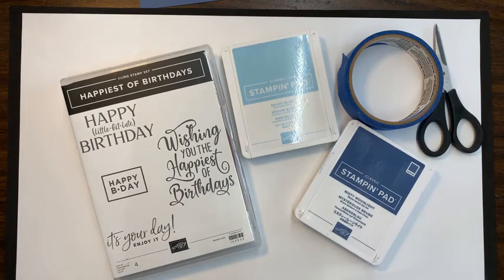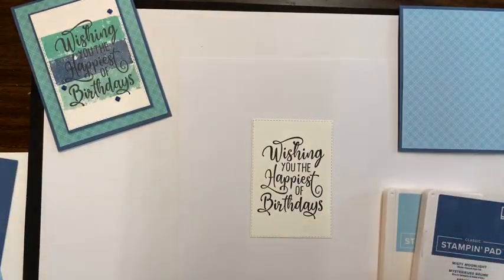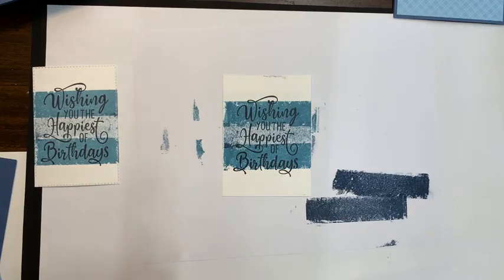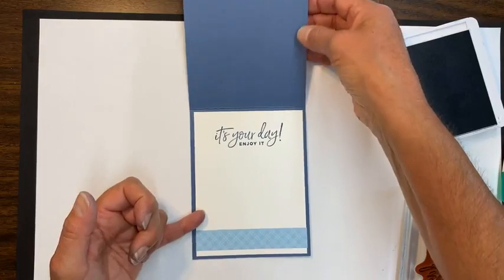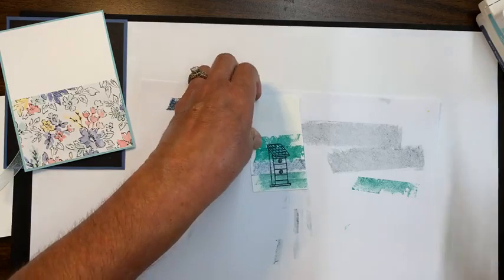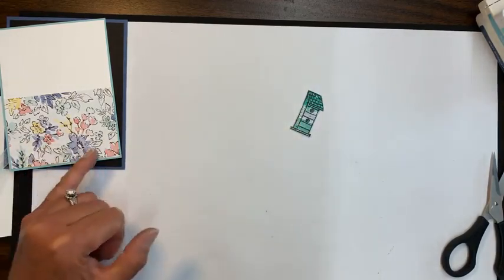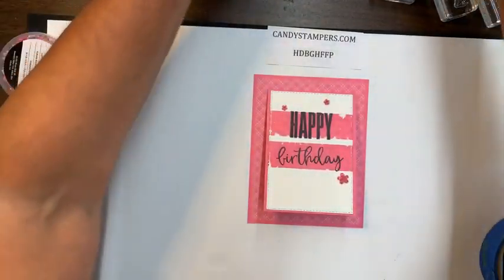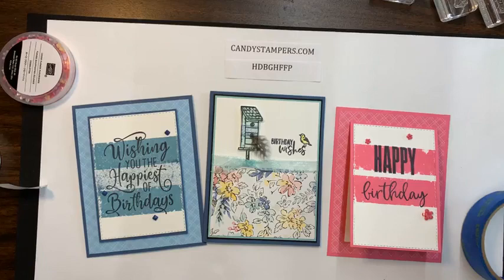Simple cards using the Masking Tape Technique with some Stampin' Up! Stamps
I love the Masking Tape Technique & the finished look. I chose several  Stampin' Up! stamps & of course coordinating card stock & DSP.